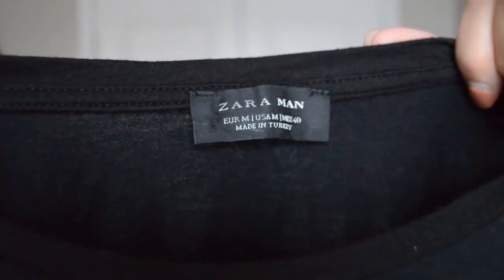november favorites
all of things i've been loving in the month of november!

zara skull shirt - can't find on website
polaroid camera

"five foot two" lady gaga documentary (netflix)
"simply complicated" demi lovato documentary (youtube)
harry potter & the sacred text podcast (podcast app)

T A T T O O  I N F O

tanner at tattoo candy in chicago, il
@electric_rat on instagram
@tattoocandychicago on instagram

What do you do with your life?
I work for a super cool Canadian marketing company and I make YouTube videos and other content on the side. Other than that, not much.

What camera/lens do you use?
I use a Nikon D5100 with a DX 18-55mm VR lens to film.